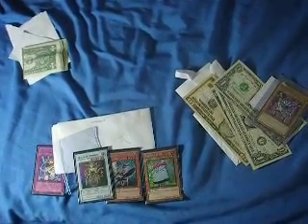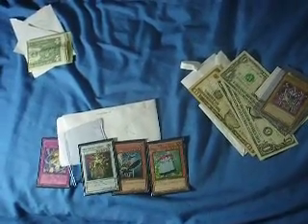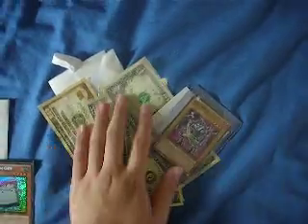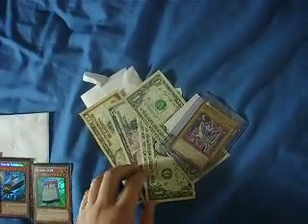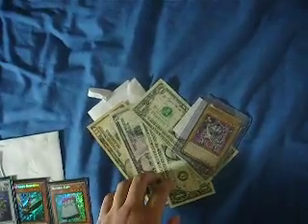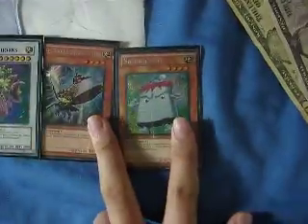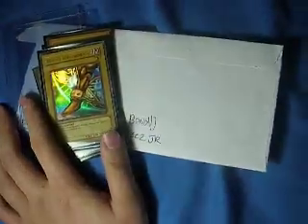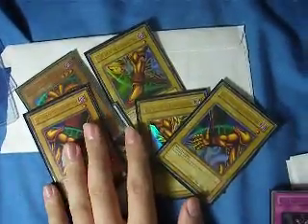Yugioh Trade Proofs for 4 Peoples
Ty sending out tommorow.

Omfgzezjr

Rok2live

TeamQuickPlay

Xxlighswornxx